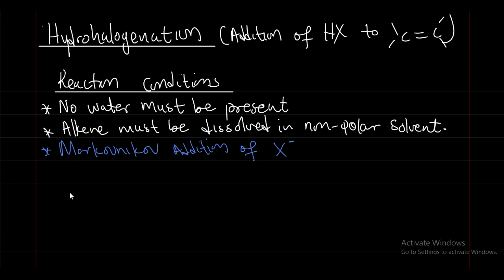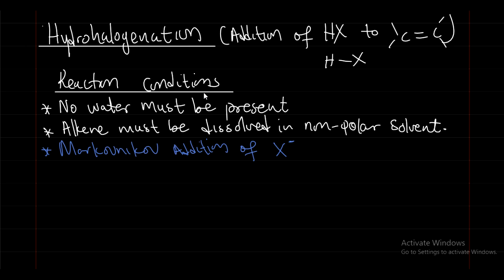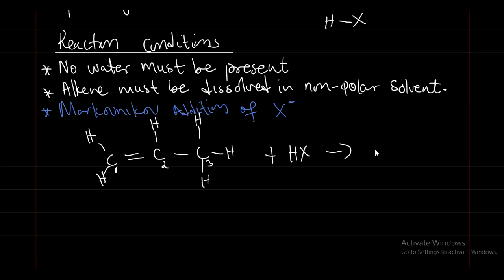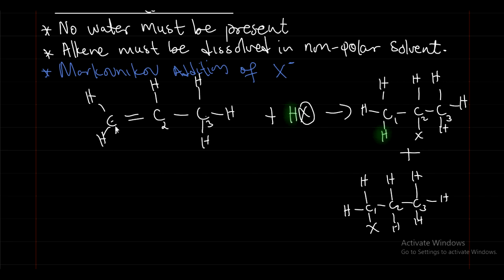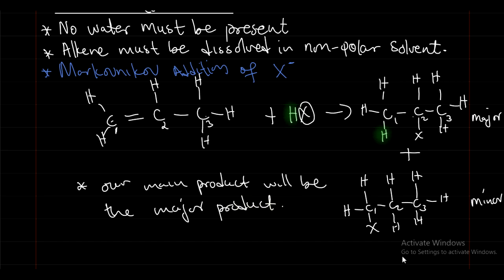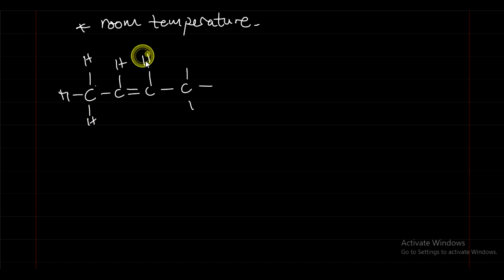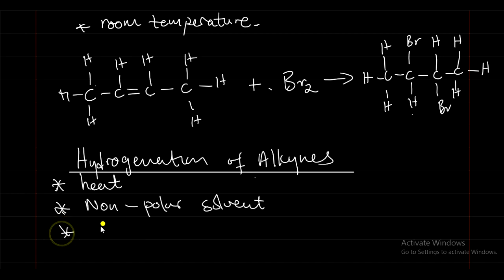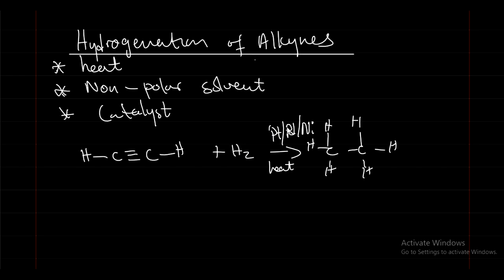GRADE12 Halogenation and Hydrohalogenation